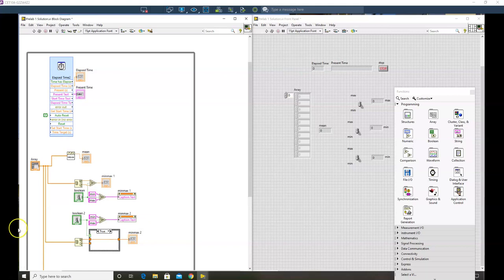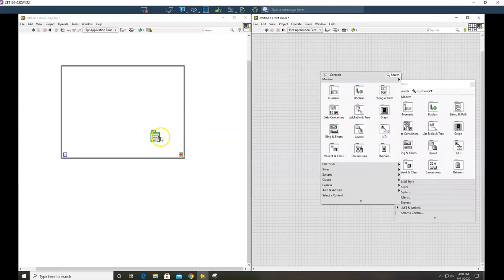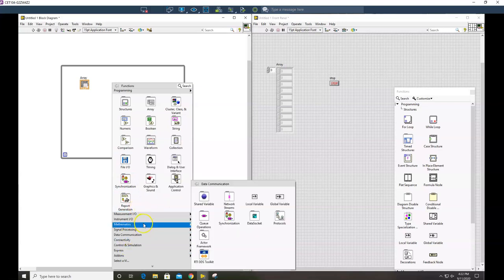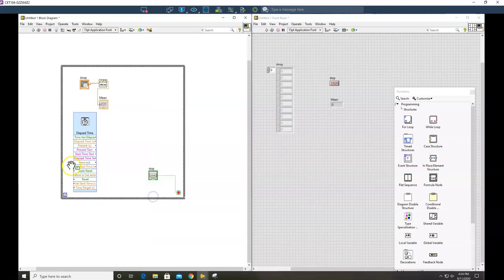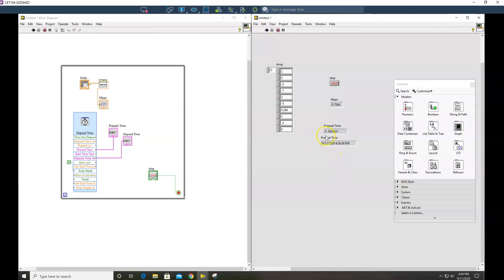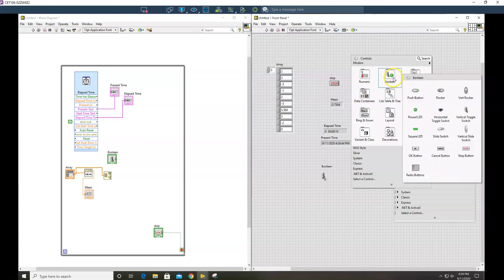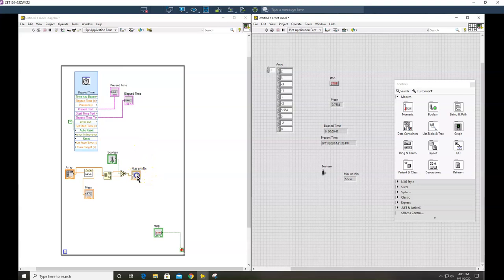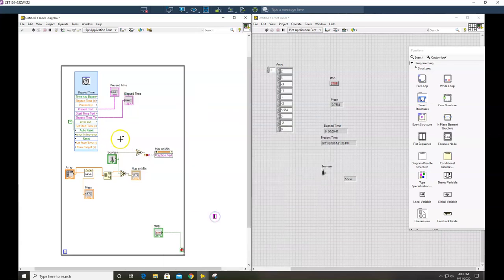EG207 Prelab 1: Solution video